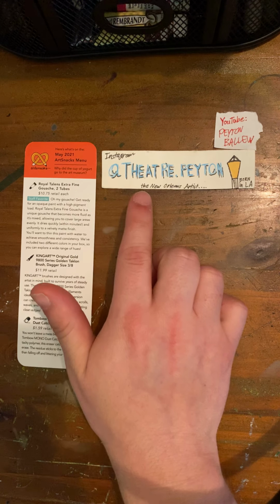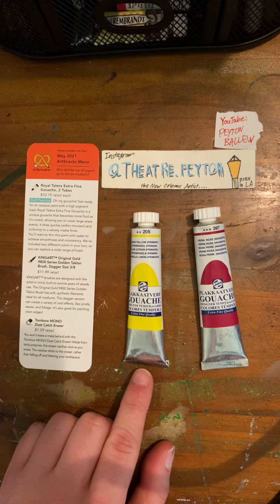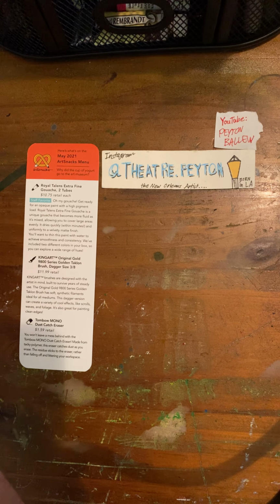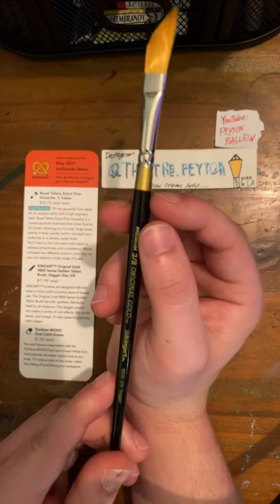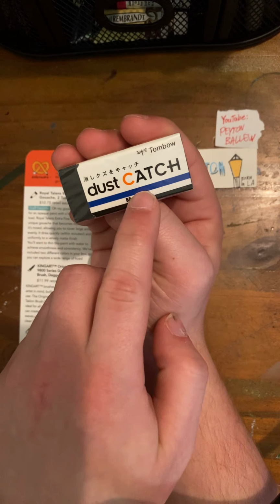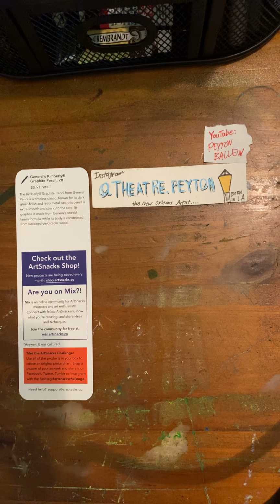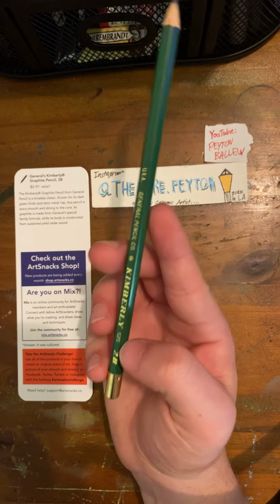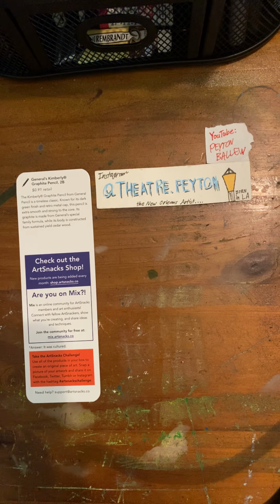May 2021 ArtSnacks Unboxing Video!!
Welcome back to my YouTube channel and here in this video.. We look at the May 2021 ArtSnacks Box.. in this box.. I have received something new that I am looking forward to trying out.. which is some paint from Royal Talens..
We also go over some more products from Tombow, KingArt, and General Pencil Co..

If you want to join the fun over on ArtSnacks..

Sign up for monthly boxes at artsnacks.co
Shop these products at shop.artsnacks.co
Join the Mix for FREE at mix.artsnacks.co